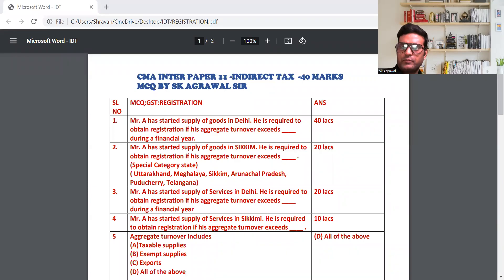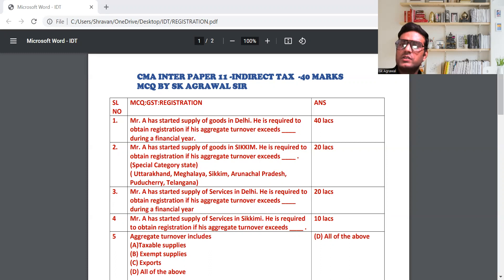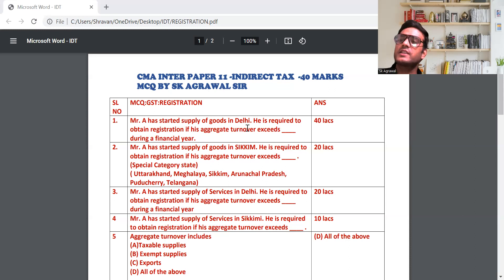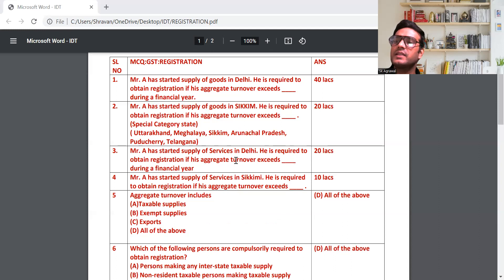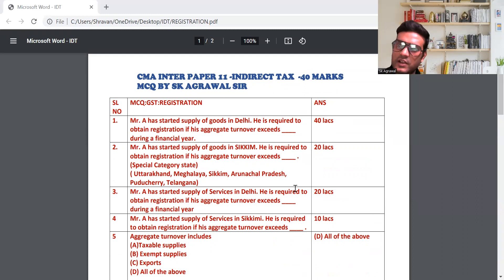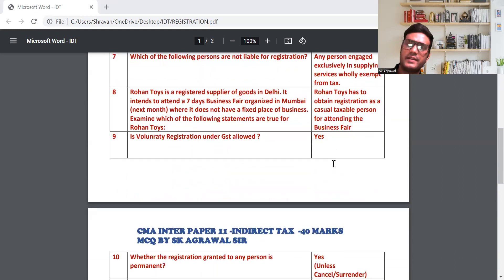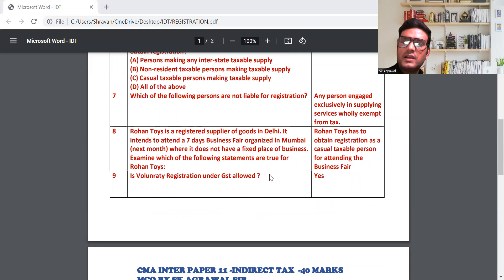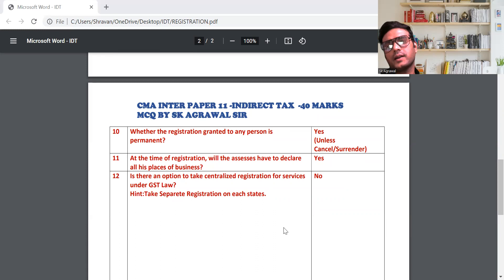CMA INTER : MCQ INDIRECT TAX :GST REGISTRATION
I M teaching  MCQ OF CMA INTER ALL PAPERS. ALSO TEACH  FULL CLASSES OF LAWS & ETHICS, AUDIT & IDT. IF ANYONE INTERESTED THEN JOIN MY MONTHLY PACK @ RS 100 PM. (LEVEL 2 )

LIKE

MCQ BOOK GIVEN TO THOSE WHO JOIN THE COURSE @ RS 100 PM